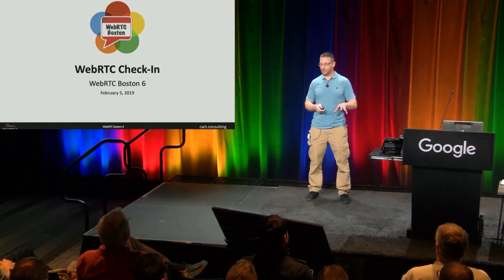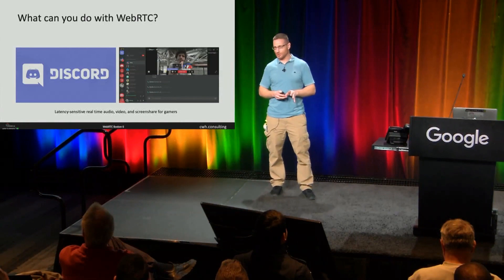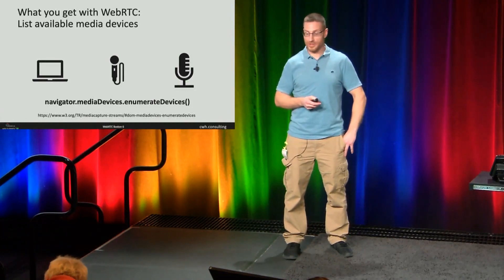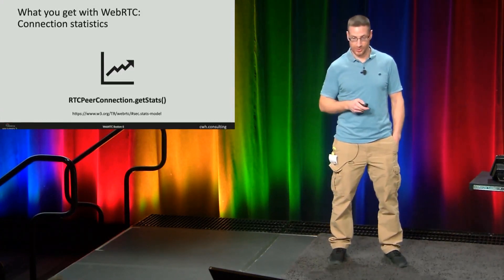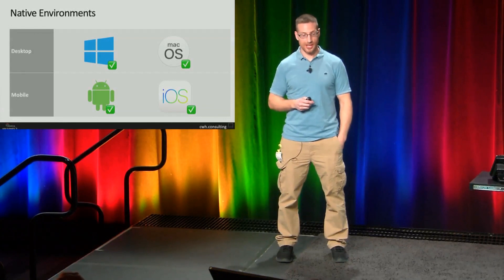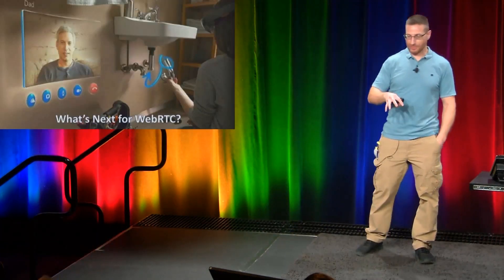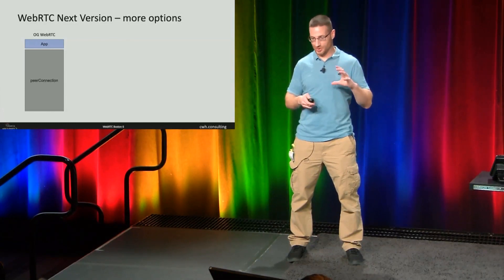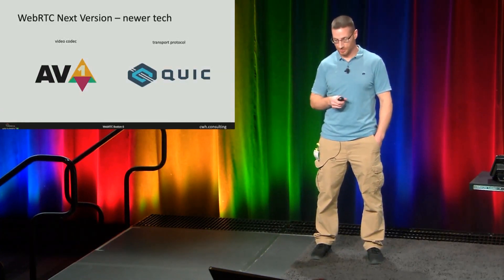Checking in on WebRTC (webrtcHacks)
Chad Hart of cwh.consulting and webrtcHacks gives a quick review and update on WebRTC at WebRTC Boston 6. He covers major use cases, WebRTC's status in browsers and devices, and talks about what's next for WebRTC.